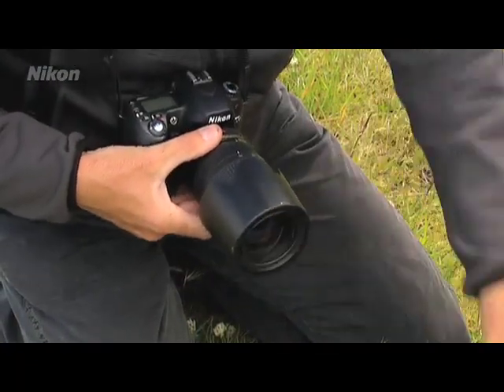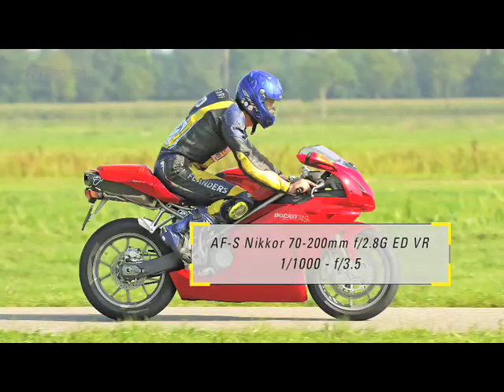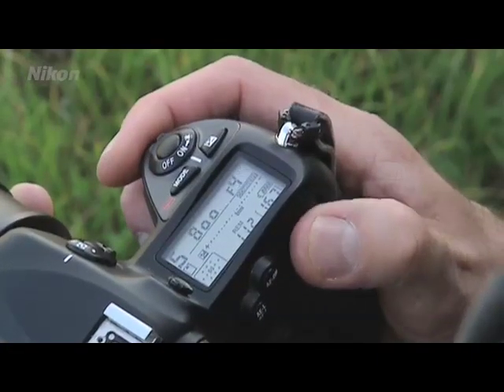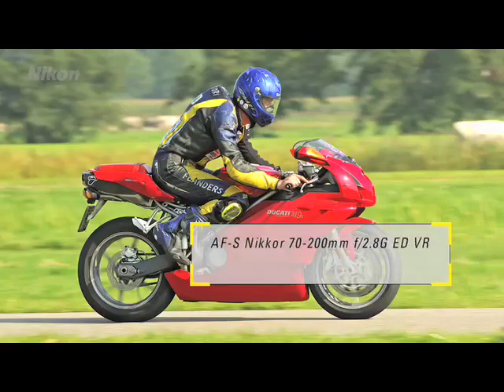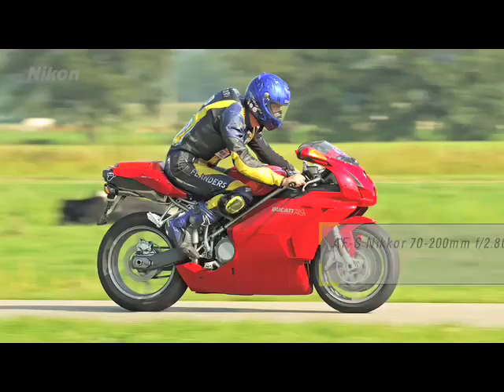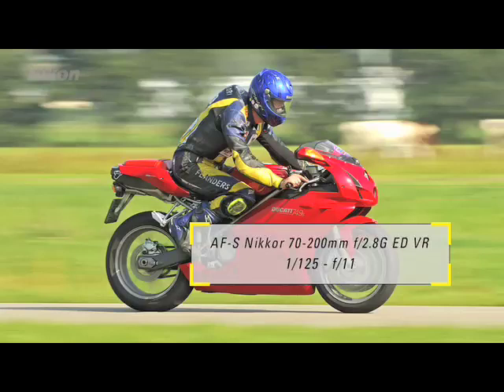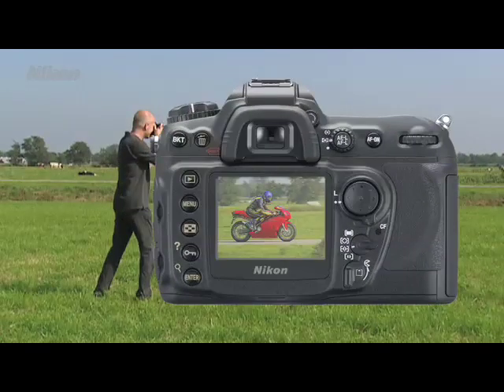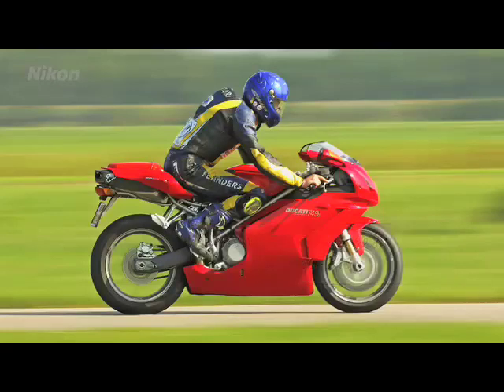Shutterspeed & Motion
Here is a Nikon tutorial for photographing actions and movements .